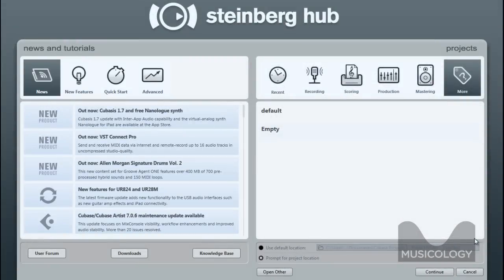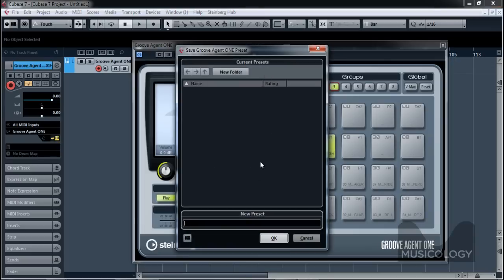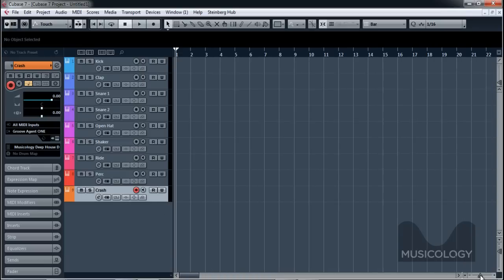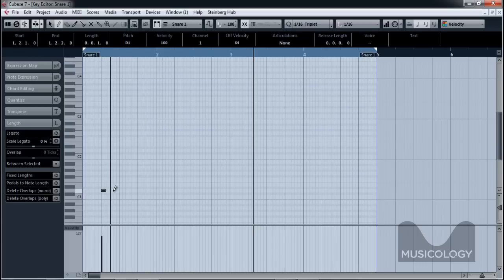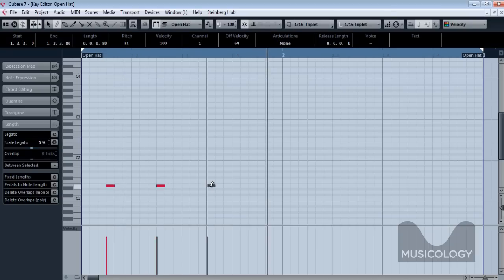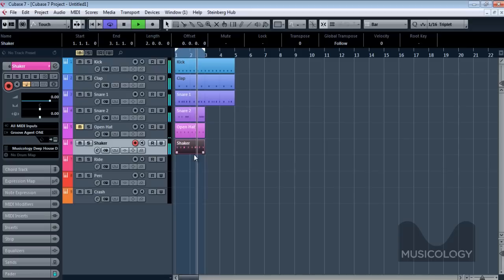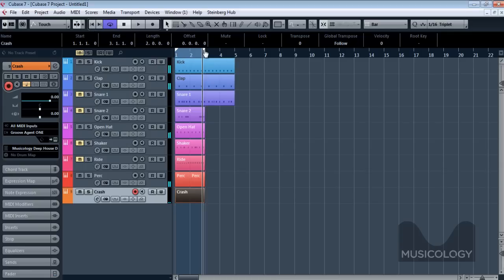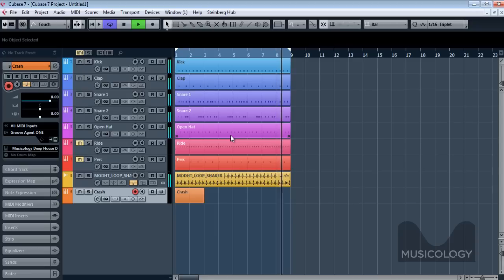Cubase Tutorial - How to Make Deep House Drums Like MK with Musicology Online's Nick Hussey (Free)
Want to learn the secrets of how to make a Deep House hit record?

Are you wasting time and money trying a multitude of plugins and techniques that often deliver below average results?

Do your tracks stand up against the biggest and best out there?

We save you the hassle of having to watch hundreds of other tutorials trying to find the right sounds and processing and simplify the process of making a top track in its chosen genre down to a few simple steps.

Video's, Samples, Projects, Loops & Midi Files including sounds heavily featured in the top 10 genre charts and tracks currently smashing clubland..

Everything you need to make a Deep House Hit.

Check out and take the first step